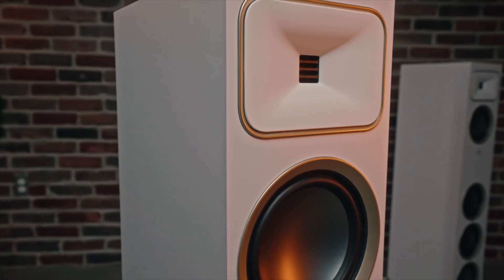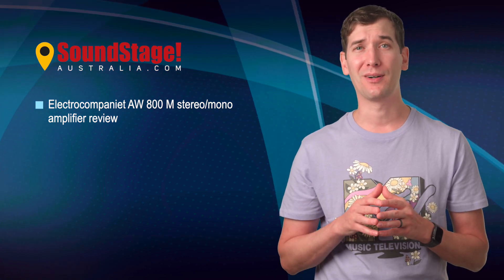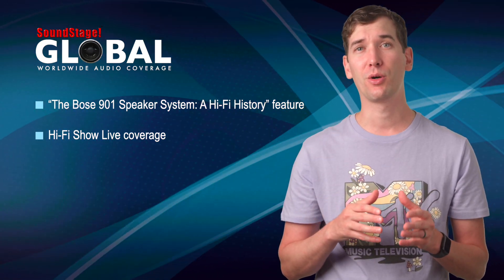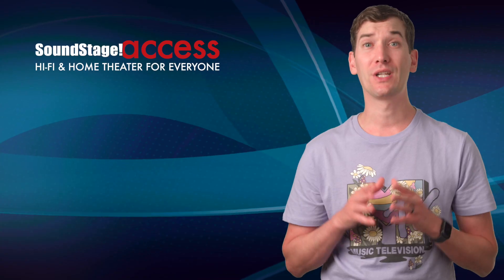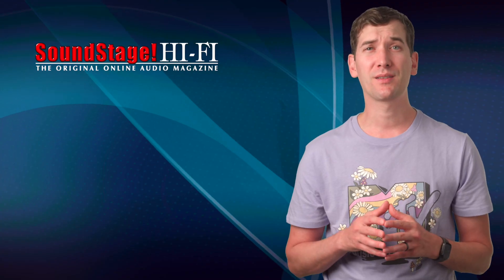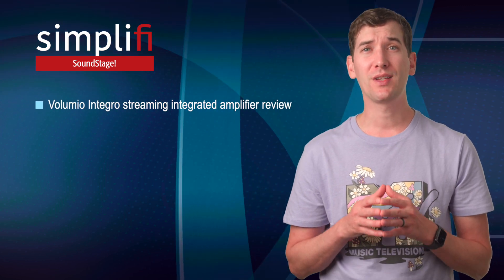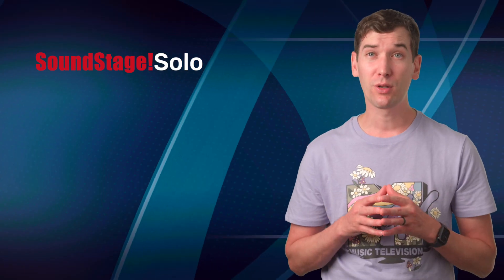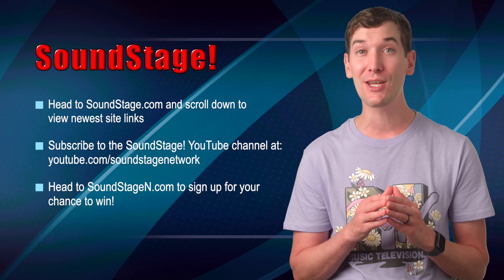Win MartinLogan B2 Speakers! What is New in the World of Hi-Fi!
This video talks about the updates across the SoundStage! Network for September 15, 2023.

To view live links to all of our new content, and scroll past the videos on the main page.